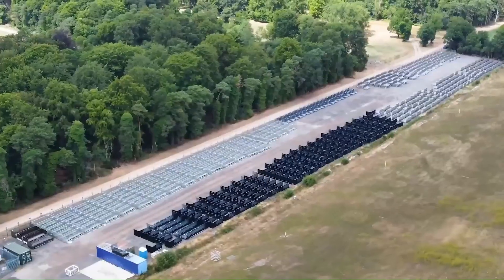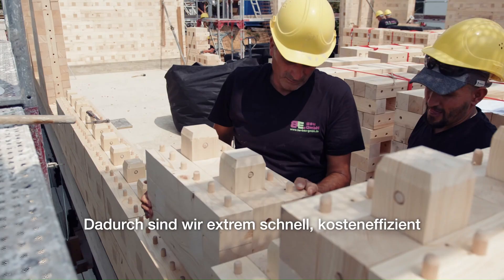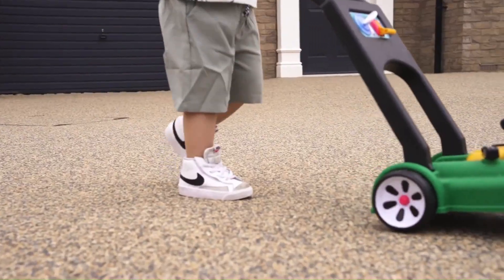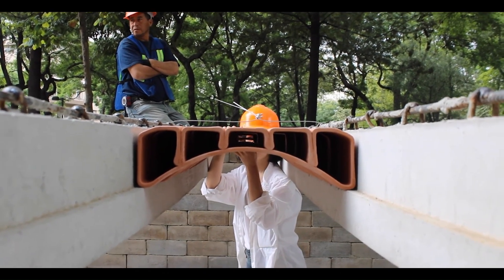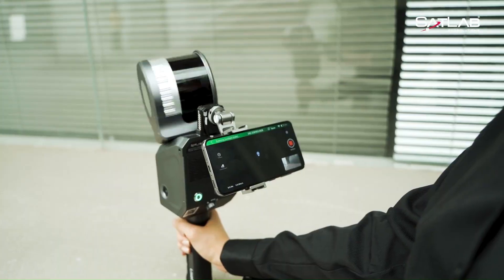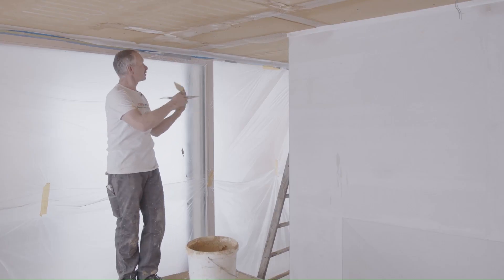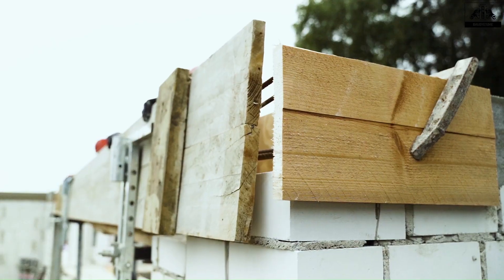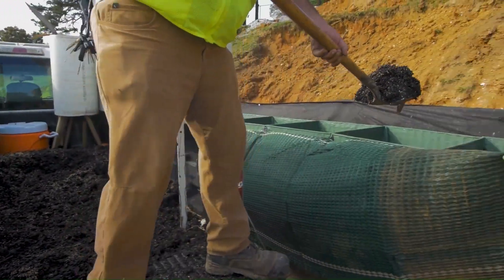Construction Technologies That Have Reached A New Level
00:00-INTRO
00:20-Sapphire Glide-On Balcony
01:14-Craftsmac Labs Masonry Robot
02:09-TRIQBRIQ System
03:06-Venetian Glass Bricks
03:58-Vuba Resin Bound Surfacing
04:56-Century Outdoor Composite Deck Board Tiles
05:50-3D-printed clay blocks
06:44-Blumer Lehmann
07:35-TranzSporter TP250
08:25-Lixel X1
09:20-BOLIX BQS
10:13-Naturbo Ceiling Heating
11:01-FATRASTEP
11:58-MC-Injekt 2133
12:39-T-Works
13:33-MODULESCA
14:31-PROPEX Scourlok